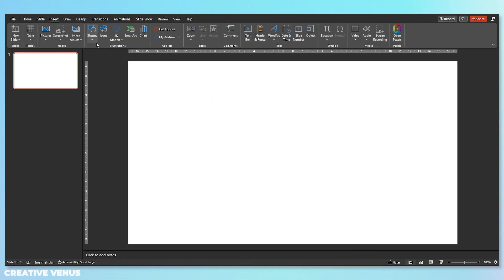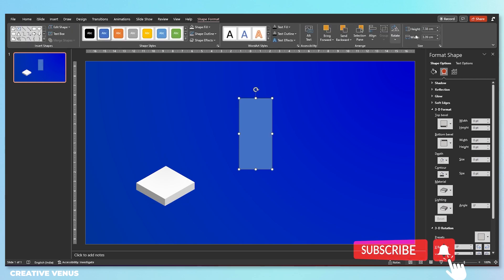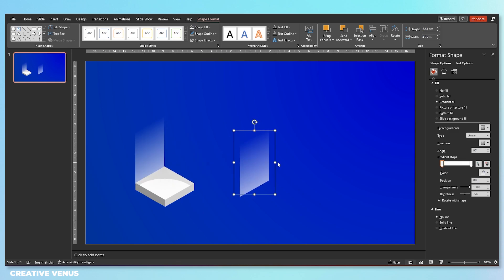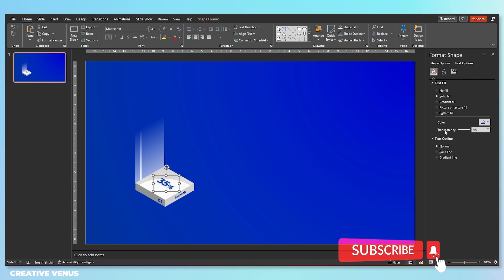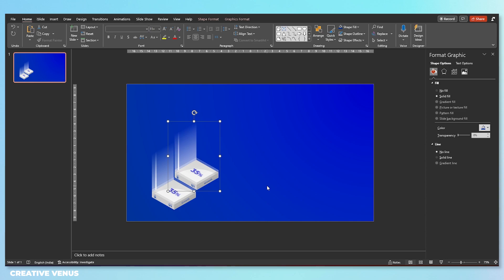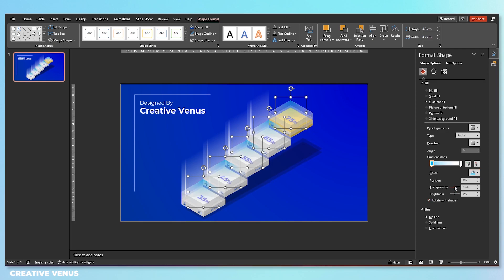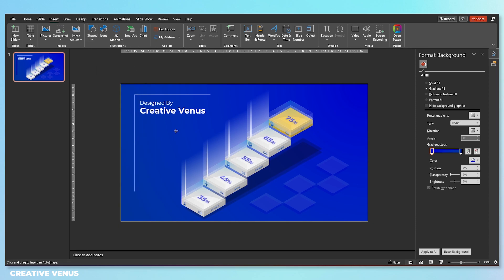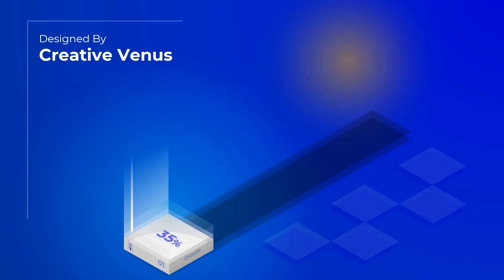Creative Tutorial Mastering Isometric Illustrations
ABOUT THIS VIDEO:
In this video we will cover how to make your business design look sharp with our easy to follow diagram tutorial on isometric designs. This design is created using Microsoft Office365 PowerPoint PPT. Watch this video till the end to learn completely.